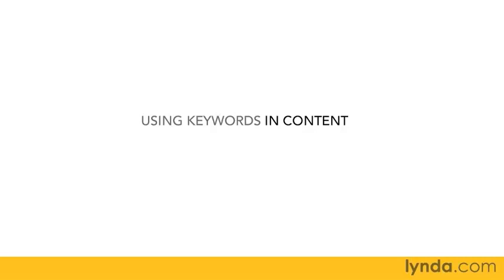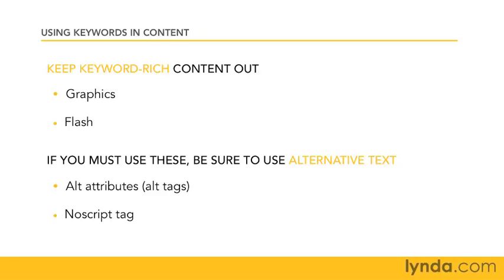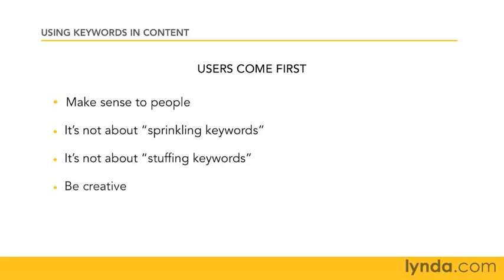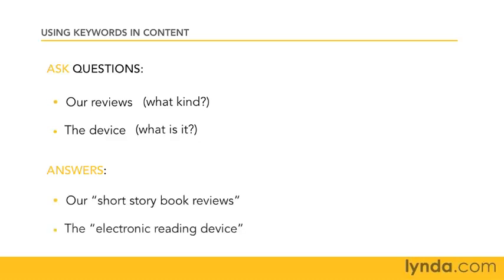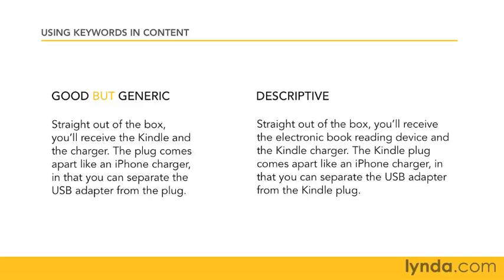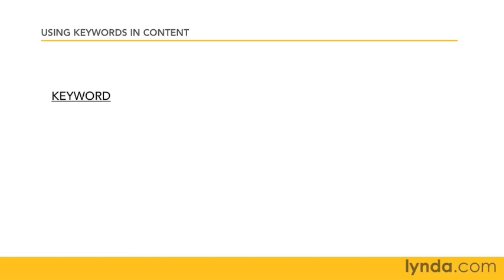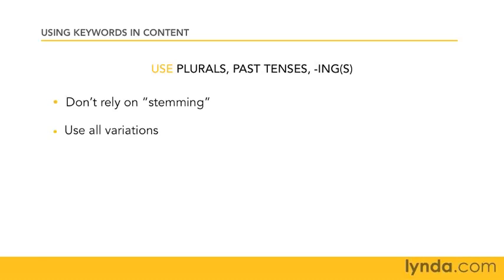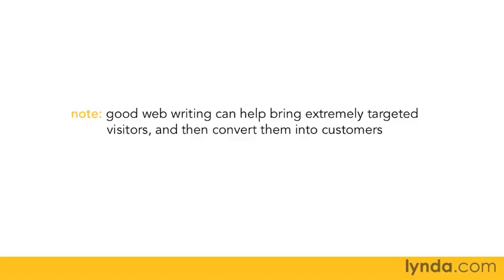SEO Search Engine Optimization Getting Started26.mp4